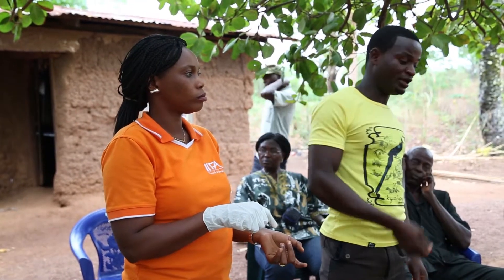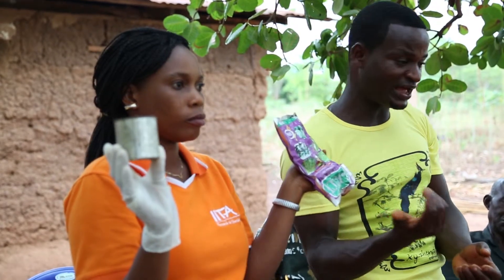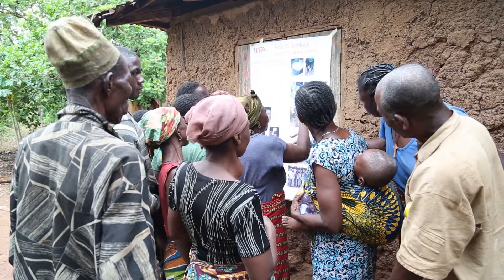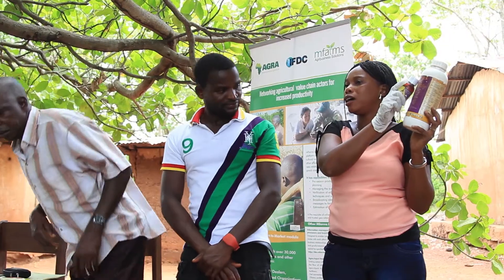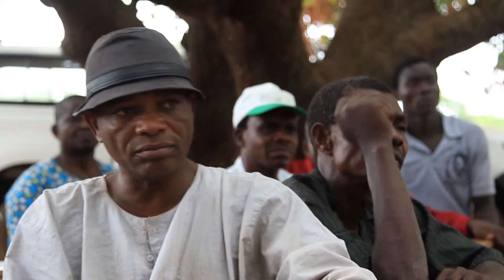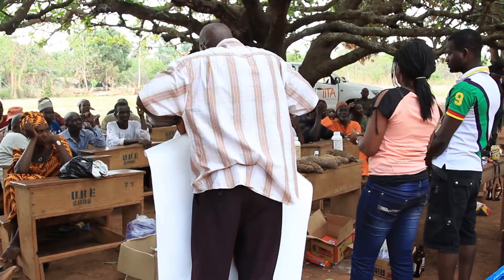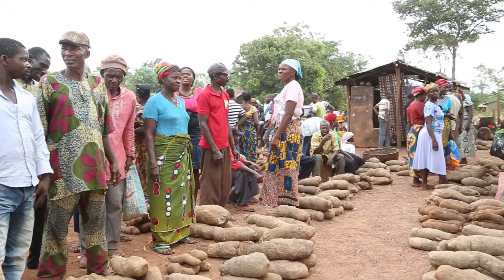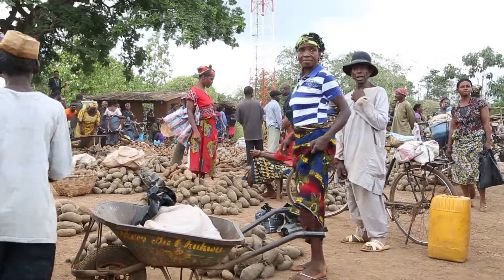YIIFSWA Project: Empowering Yam Farmers for better Production (FRENCH CAPTIONED)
Omowumni Adewuyi, Research supervisor, Nematology, IITA explain the role YIIFSWA project is playing giving farmers the necessary information and technologies to produce better yam.